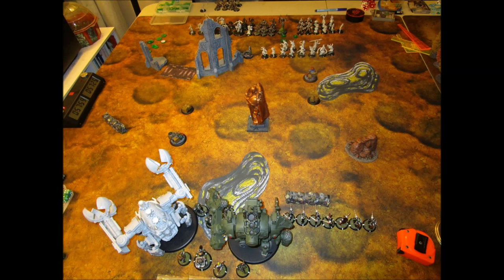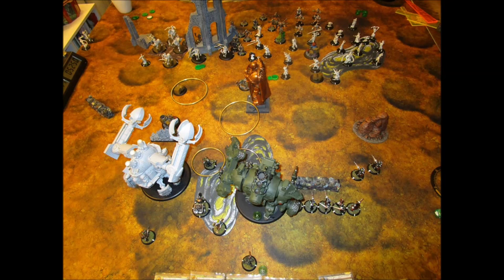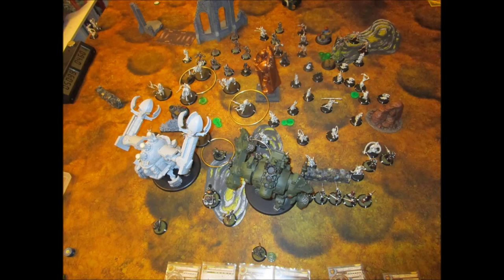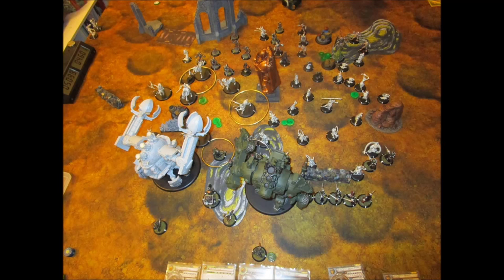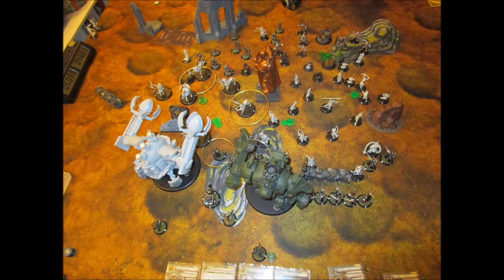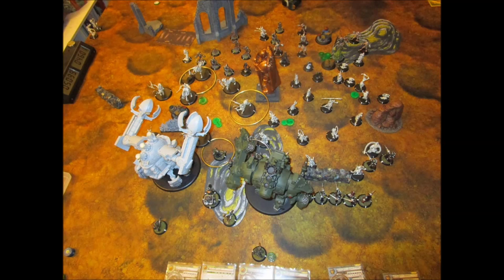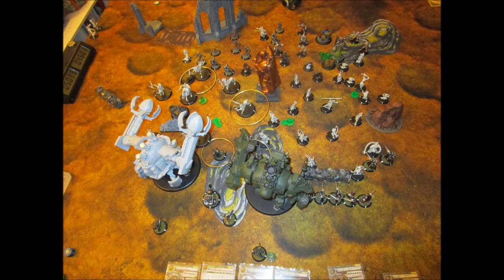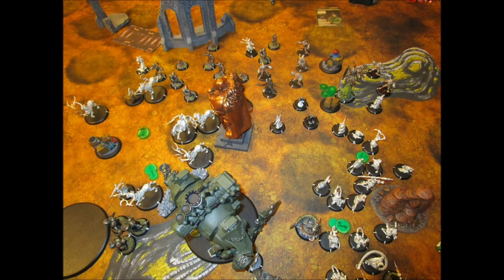Warmachine 101: The Least Bad Option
What to do when they are all bad options.